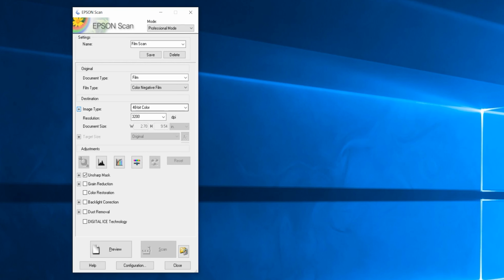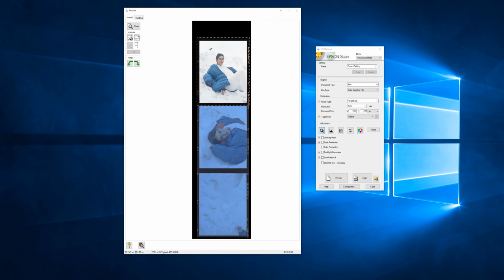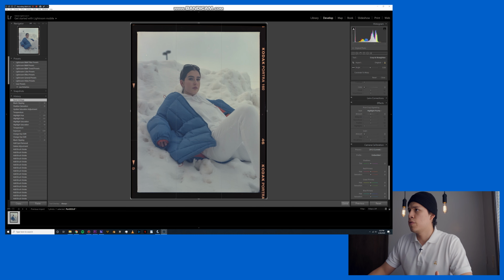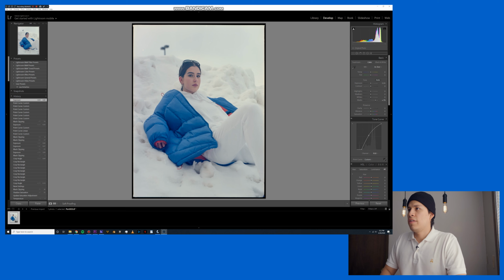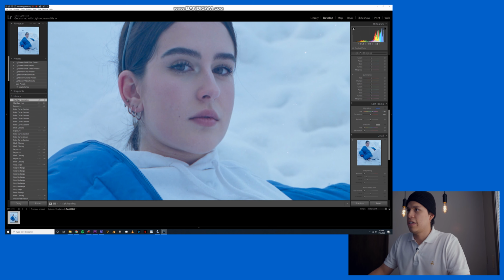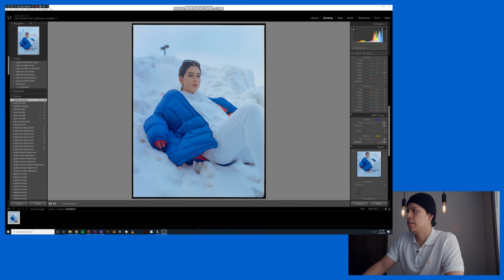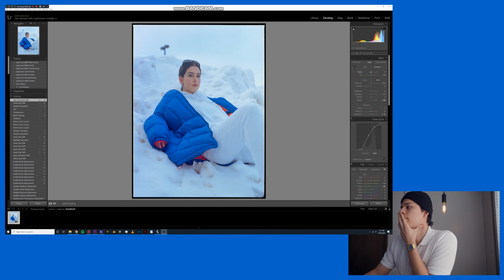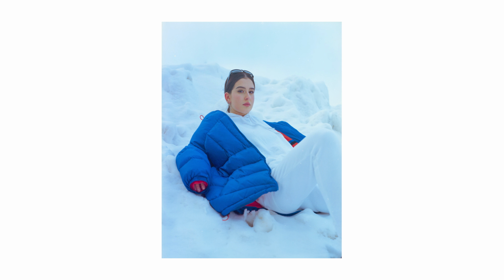How to scan and color your film (mamiyarz67 pro ii) - 2020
Time Stamps:

intro: 0:00
how to set up film for scanner (scanner): 0:40
how to set up your software to scan: 1:52
how to color grade: 4:28

I remember when I was getting into photography I was always looking for new tricks and tips to color grade images and every video I watched would just be a basic exposure edit or adding a little bit of color with the split tones and that's it. Here I am showing you how to use every color panel in Lightroom as well as showing you the different possibilities to achieve a certain look. Happy editing!

Also, teaching you how to scan you film and get those famous film borders.

Scanner: V600
Film Stock: Kodack Portra 400
Camera: Mamiya RZ67 Pro ii (got it from Japan on Ebay)
Camera for video: Fuji XT3
Lens: 23mm F2.0
Mic: DR-10T Lav Mic